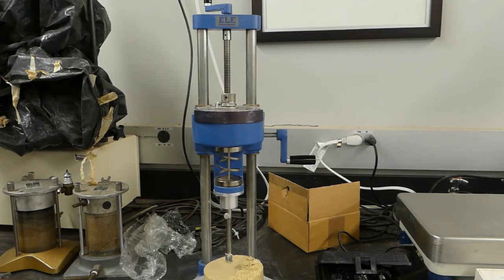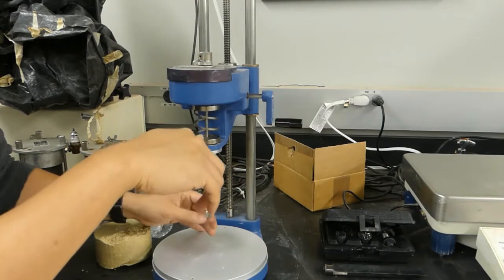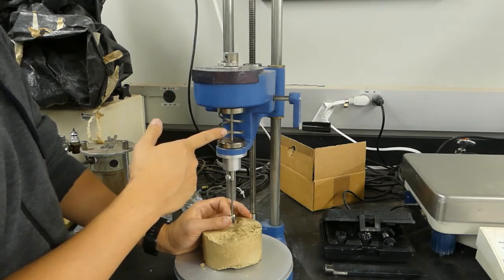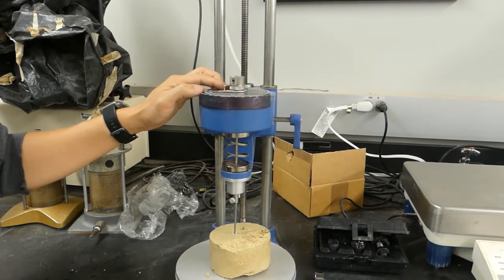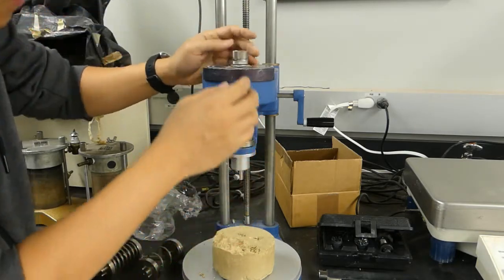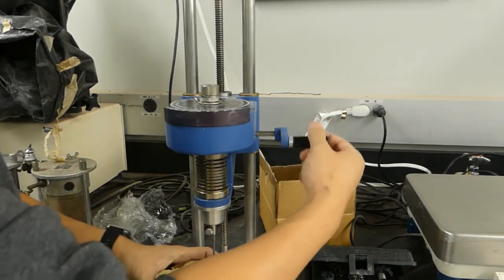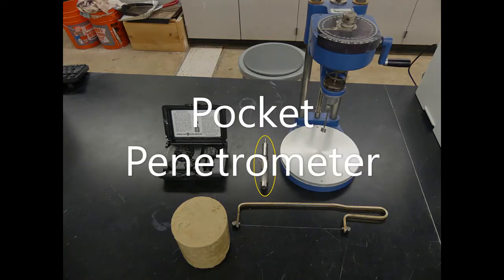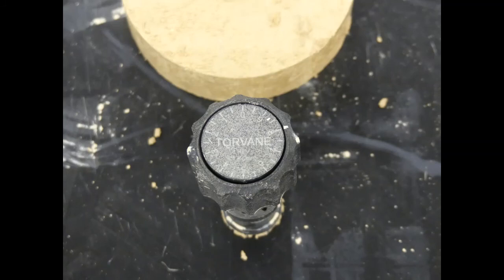CE 3680 - Lab Vane, TorVane, and Pocket Penetrometer Tests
This brief instructional video provides an overview of the lab vane and quick field tests for the CE 3680 class.